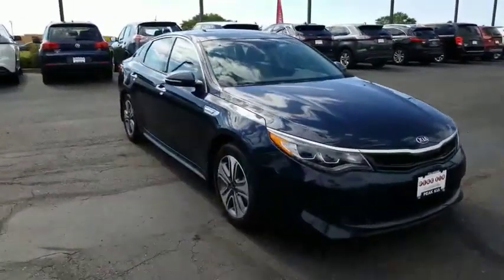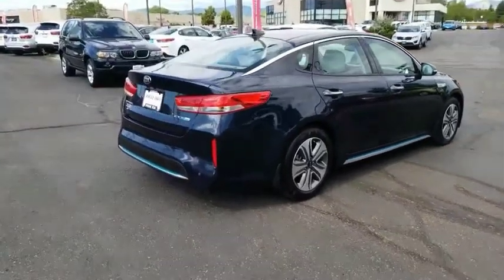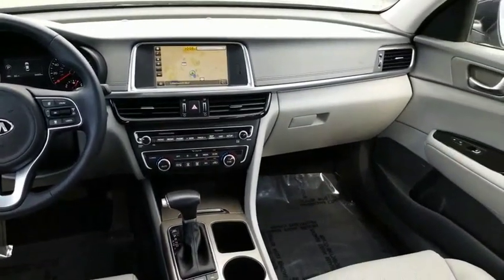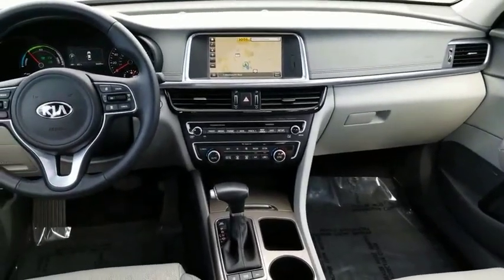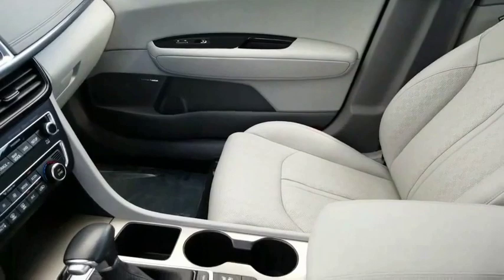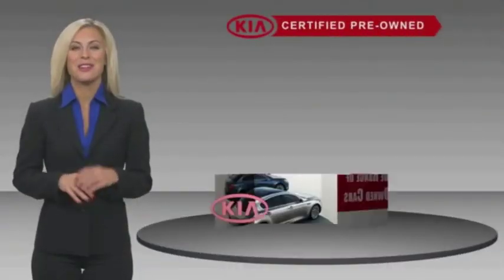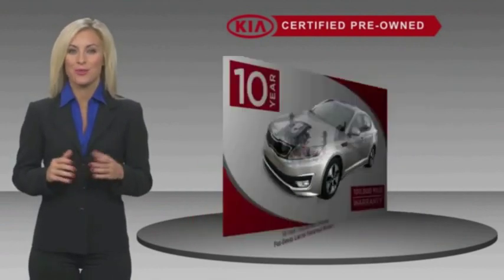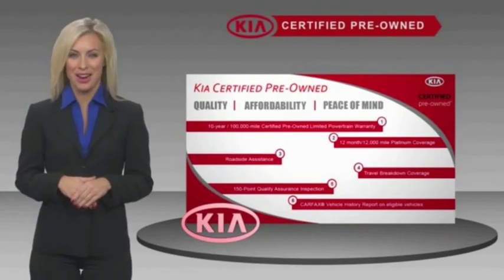2017 Kia Optima Plug-In Hybrid Littleton Co H5010495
5077 S. Wadsworth Blvd

**Kia Certified Pre-Owned**All of our CPO Kias must pass a thorough 164 Point Inspection performed by a Kia factory trained technician and come with a 10 year/100,000 mile Powertrain warranty, 12 month/12,000 mile Platinum warranty and the Balance of the 5 year/60,000 miles Comprehensive factory warranty. Certified. Recent Arrival! One Owner, Automatic, Clean Vehicle History Report, Navigation, Leather, Heated Seats, Backup Camera, 10-Way Power Adjustable Driver's Seat, Advanced Smart Cruise Control, Autonomous Emergency Braking, Blind Spot Detection w/Rear Cross-Traffic Alert, Front Collision Warning System, Heated Rear Outboard Seats, High Beam Assist, LED Front & Rear Reading Lamps, LED Headlights w/Dynamic Bending Light, Panoramic Sunroof w/Gloss Black B-Pillar, Rear Parking Assist System, Rear Side Window Sun Shades, Technology Package, Ventilated Front Seats. Odometer is 16591 miles below market average! Blue FWD 6-Speed Automatic with Sportmatic I4Kia Certified Pre-Owned Details:* Transferable Warranty* Includes Rental Car and Trip Interruption Reimbursement* Vehicle History* Limited Warranty: 12 Month/12,000 Mile (whichever comes first) Platinum Coverage from certified purchase date* Roadside Assistance* Warranty Deductible: $50* 164 Point Inspection* Powertrain Limited Warranty: 120 Month/100,000 Mile (whichever comes first) from original in-service dateLocated in Littleton CO, serving the greater Denver area, including Lakewood, Highlands Ranch, Englewood, Centennial, Arvada, and Aurora.